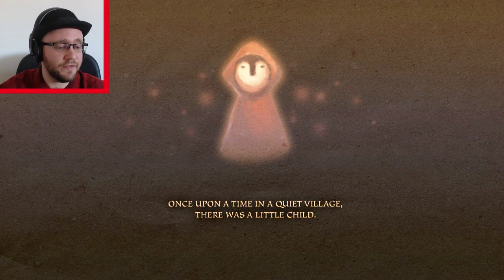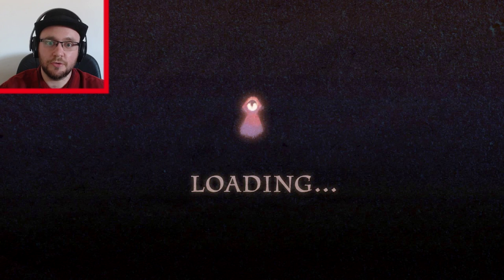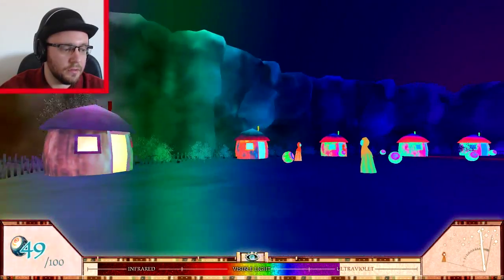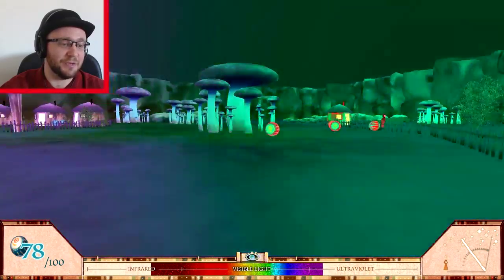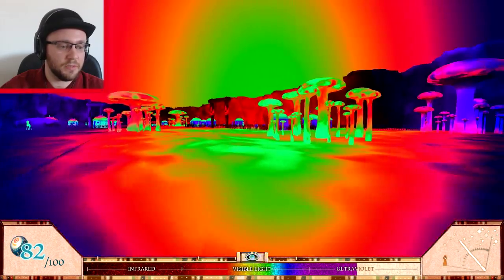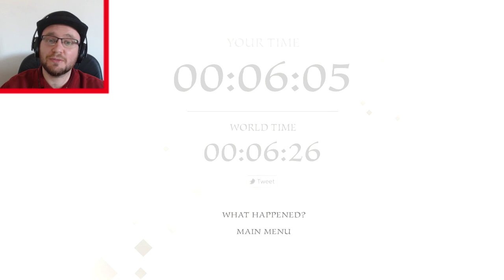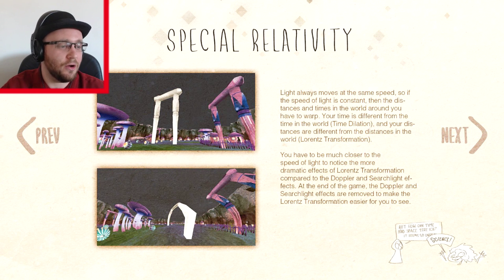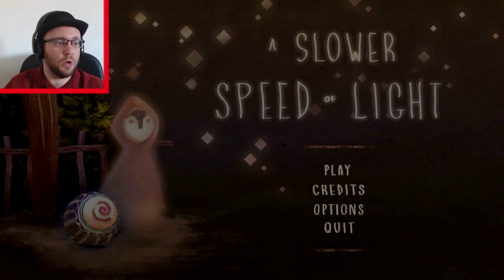I DID A PHYSICS! | A Slower Speed of Light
Heath + Relativistic Physics = Drug OD